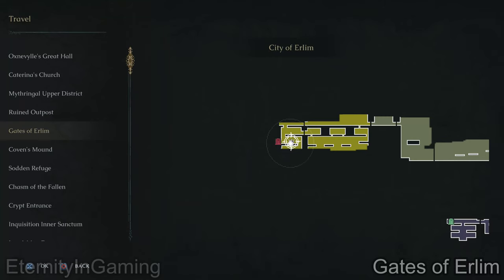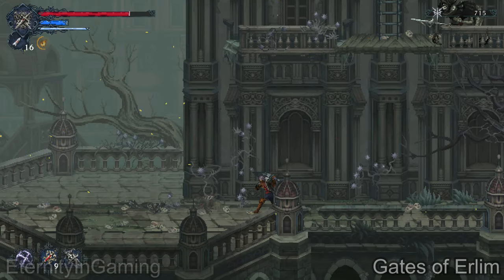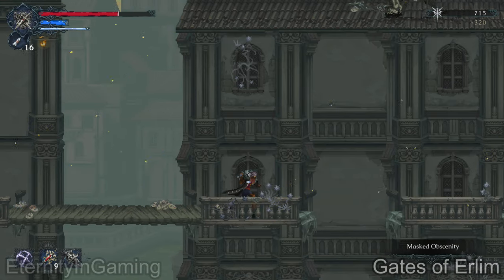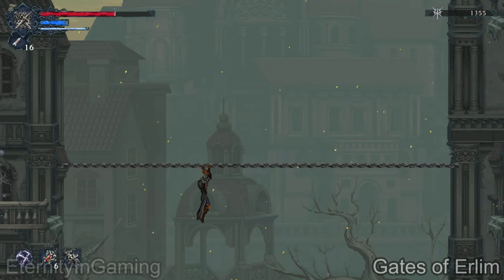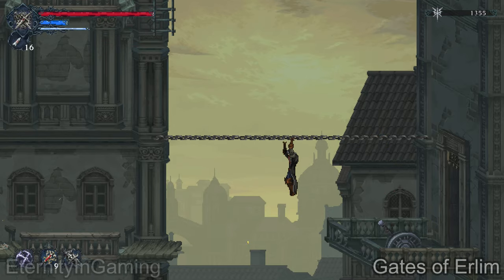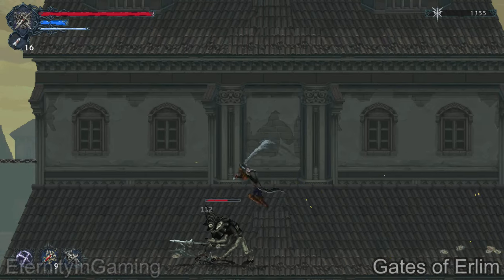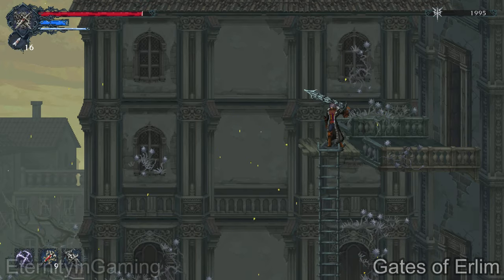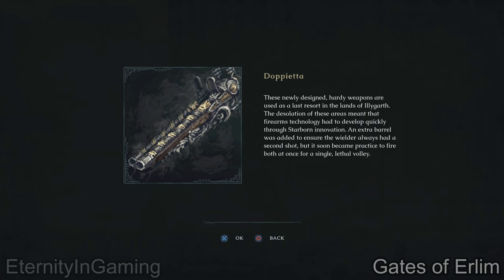The Last Faith - Hall of Mirrors Altar - The Esk Mansion